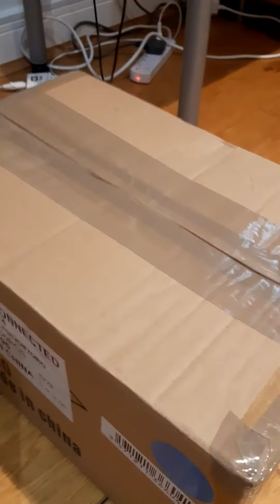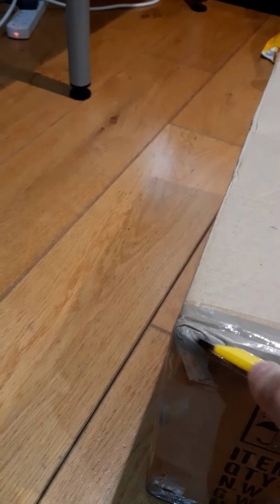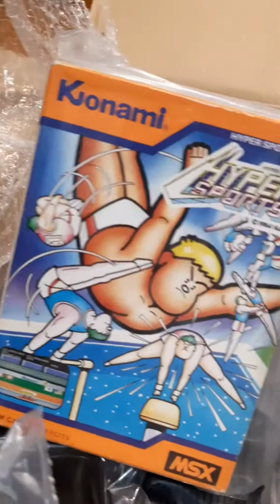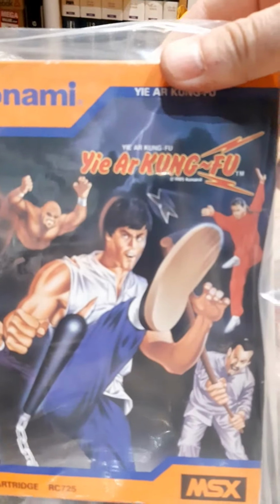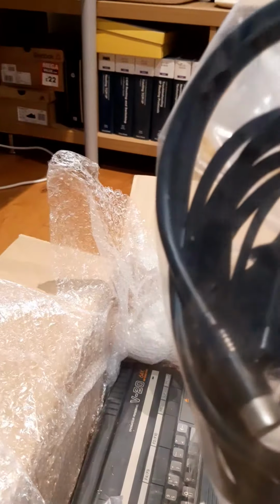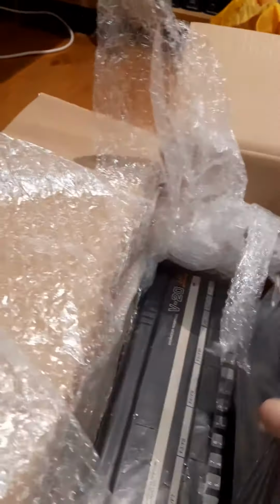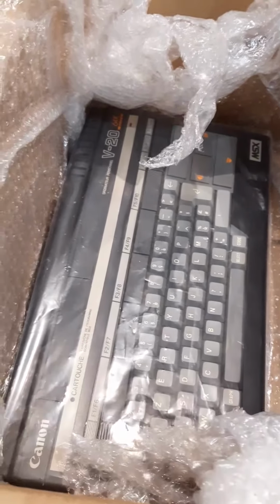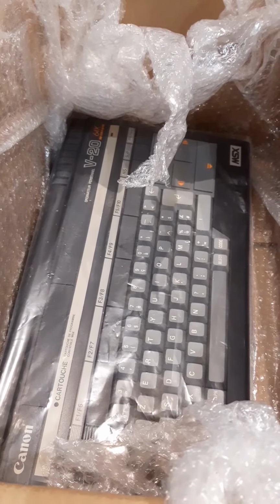Unboxing - Canon V-20 MSX, plus some goodies!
Just an unboxing of an MSX computer and some games I bought at eBay.